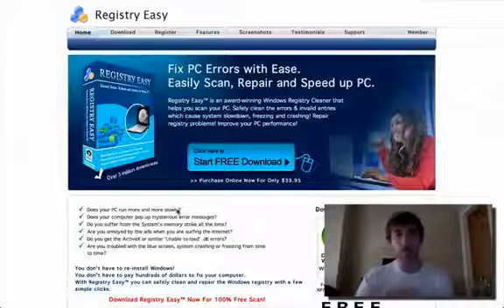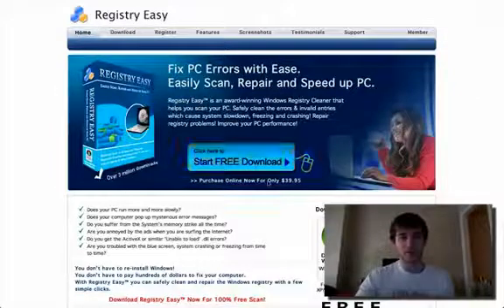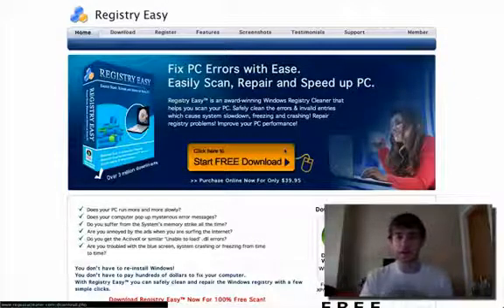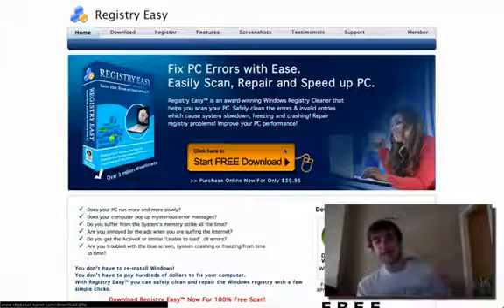PC FIx CLEANER - Speed Up & Repair PC. Registry clenaerr SCAM?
Click on the link and scan your PC for free Registry Easy - Looking for the best software for cleaning your computer's database can be challenging these days, as there are so many options to choose from. With so many brands and products I have come across with, I realized that the best software that I have used so far is the registry easy. For me, it is composed of multiple tools to clean your computer's files in just one sweep. It does not require too much complicated actions, as it automatically scans your computer as you load it, repair any damages seen, and see how your computer will work faster than ever once again. If your PC is running slow, you can never doubt the reliability of the registry easy software that safely clean and repair the windows registry quickly. It works with any type of OS that you have (vista, XP, or even windows 7). Above all, the registry easy PC software can be downloaded for free! You just have to be careful when dealing with freeware online, because there are some scams online that offers corrupted files of the registry easy, making your computer at risk with harmful files. Lets Registry Easy fix PC errors with ease, scan your computer for free. Registry easy video Please like Please share: youtu.be Please comment and subscripe to my channel